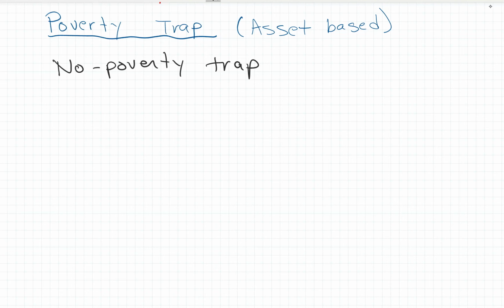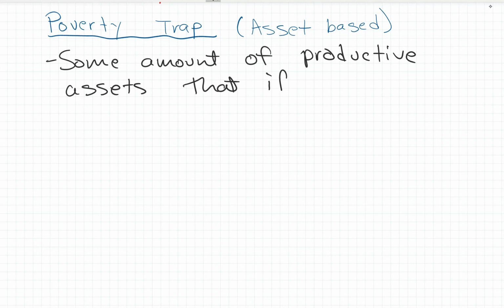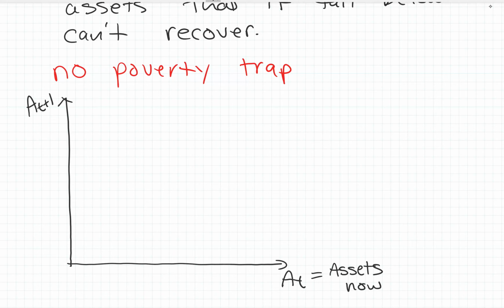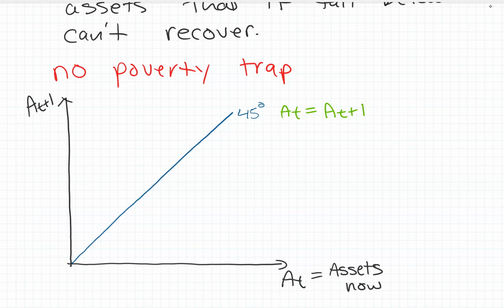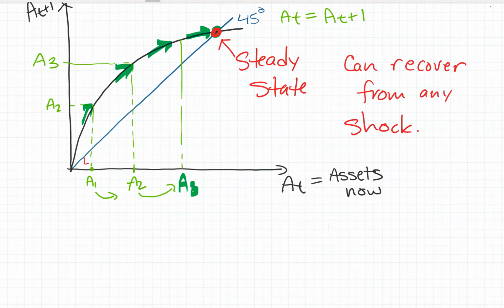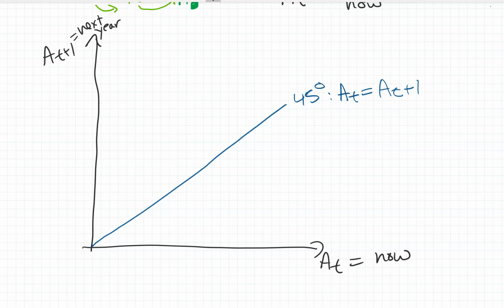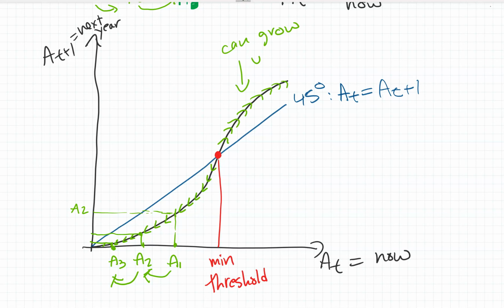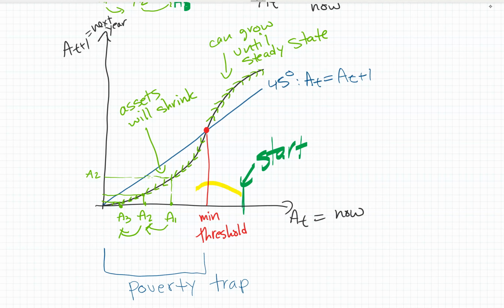04_08 Poverty traps 1